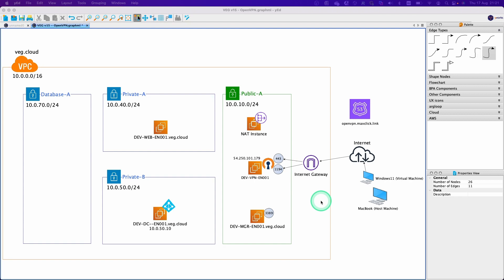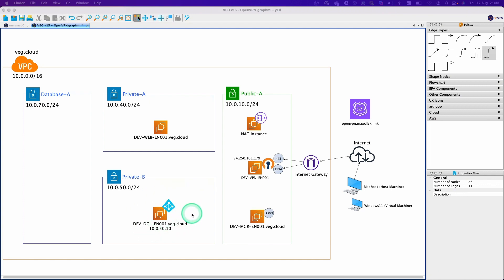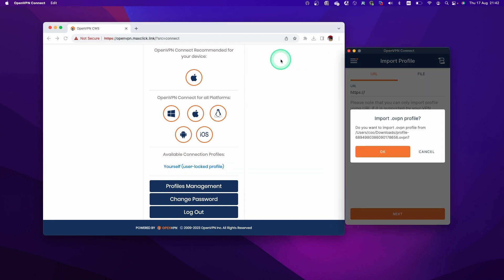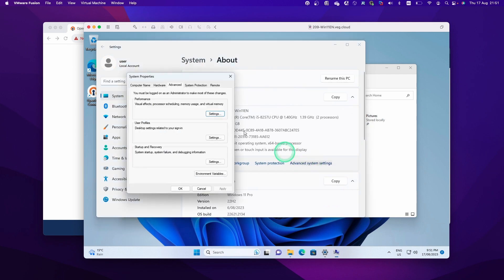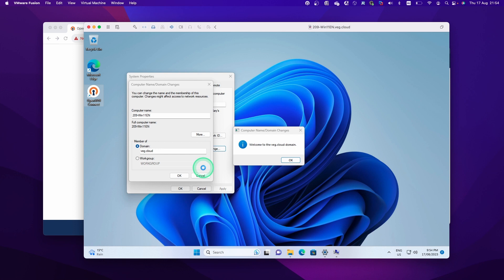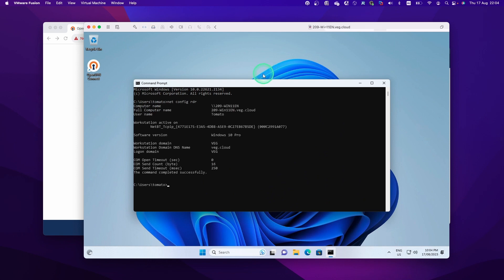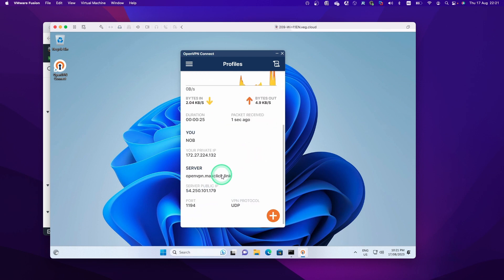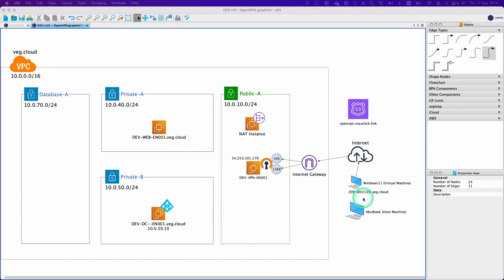5. OpenVPN - Join Active Directory through VPN connection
Timeline:
1:02 Establish VPN connection from Host machine
2:16 Join a virtual machine to a domain
4:00 Chcek the status of the virtual machine
4:47 Establish VPN conection from the virtual machine
5:31 Delete the bastion server